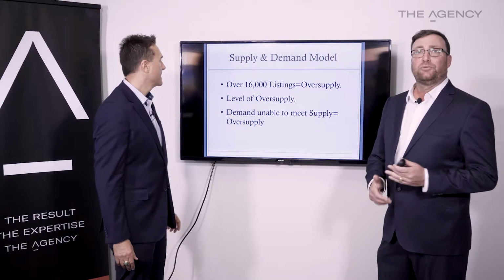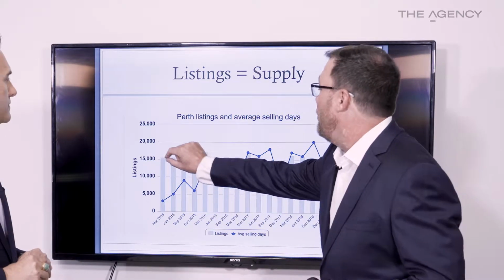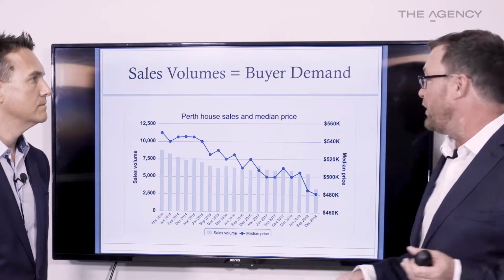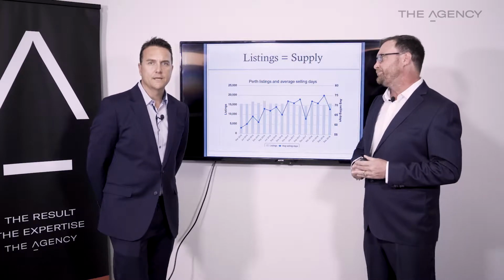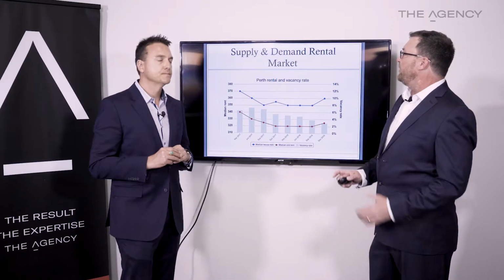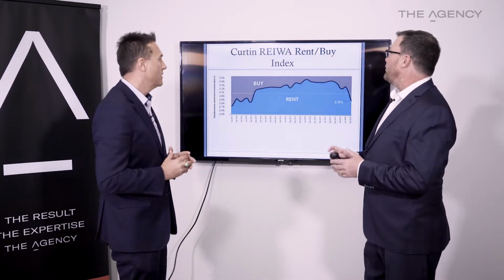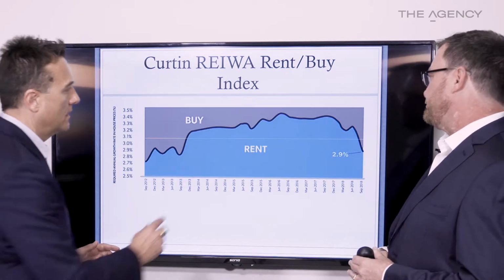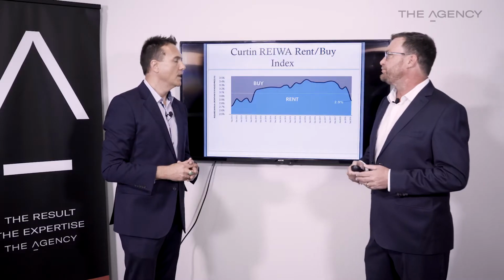PERTH REAL ESTATE PRICES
Michael has a chat with Ryan Brierty, his in-house economist. They talk about the Perth Real Estate Prices.